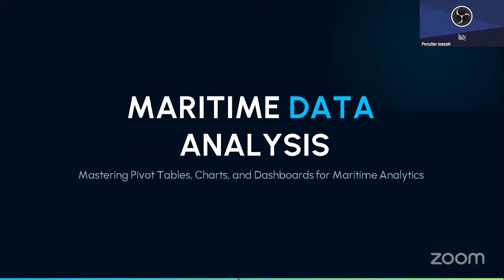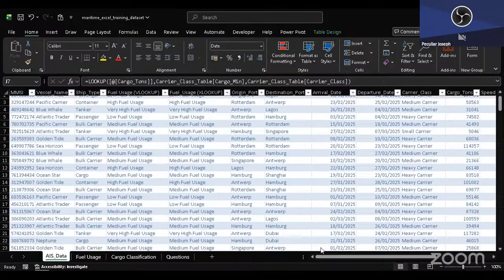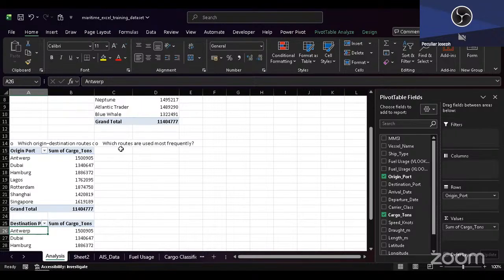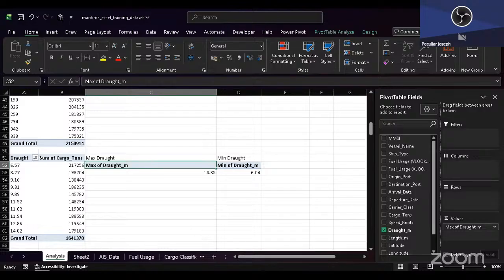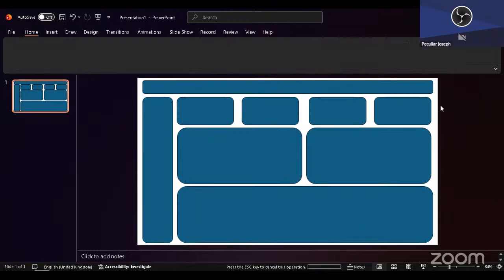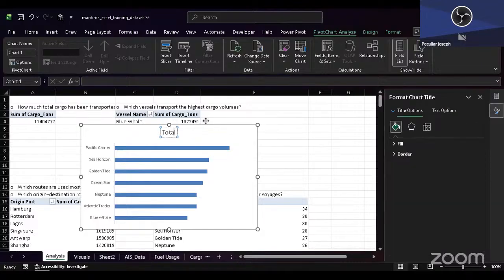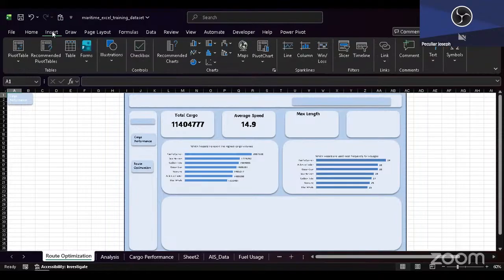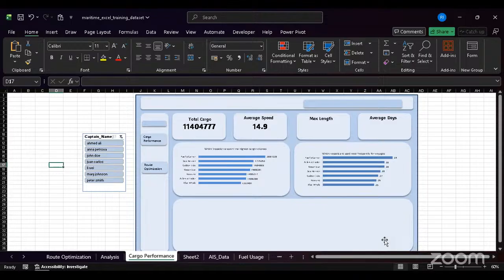IMA Maritime Data Analytics Courses _6